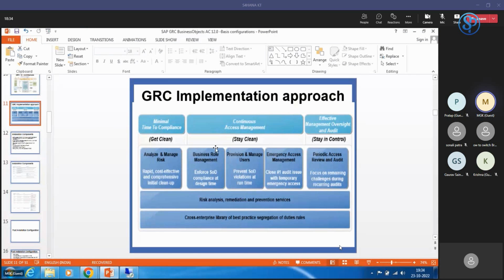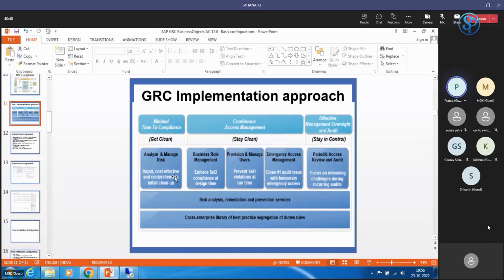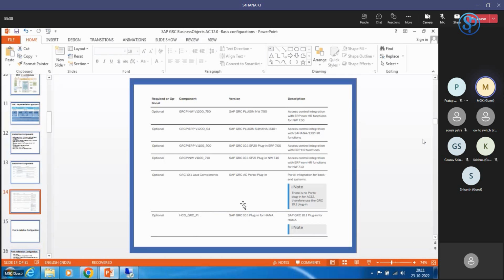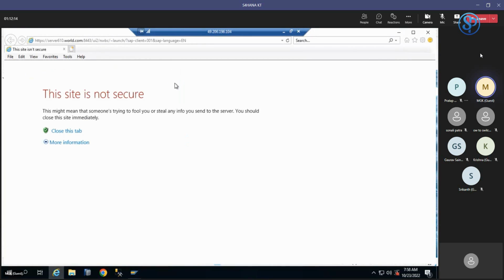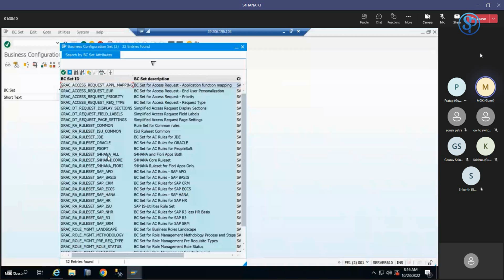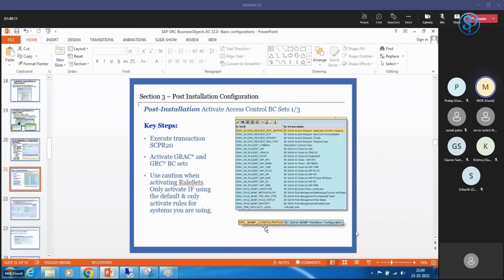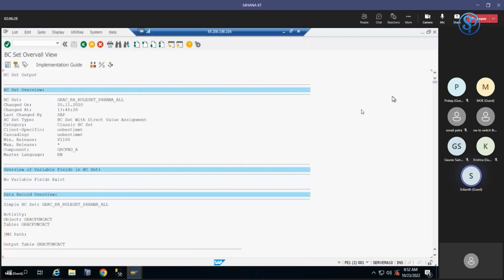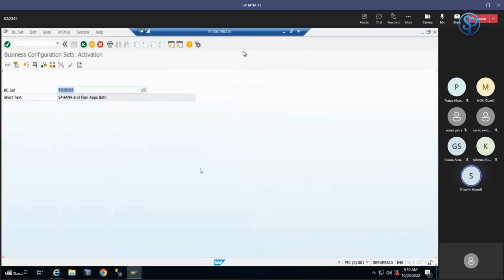SESSION 3 - POST INSTALLATION - DAY 1